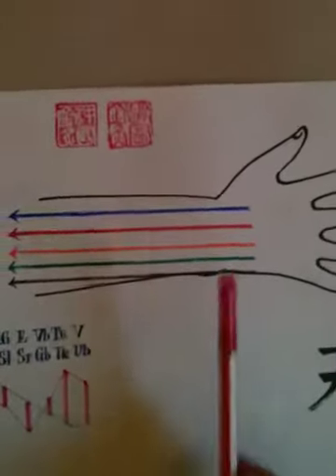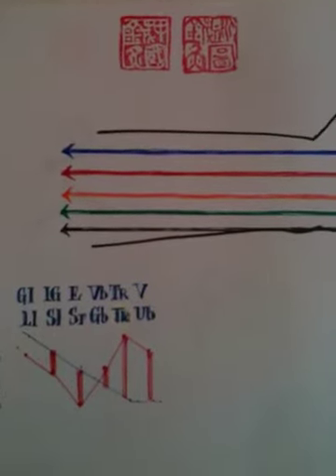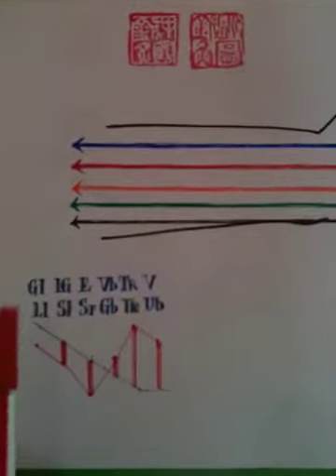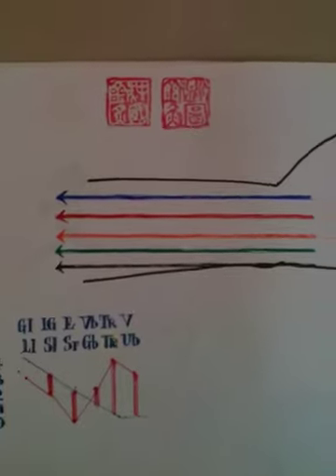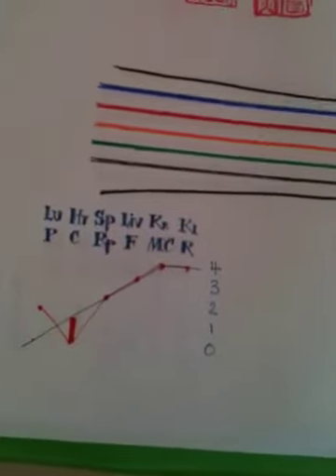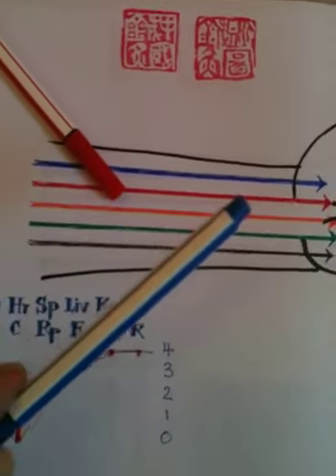Acupuncture pulse diagnosis with pulse map 19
Giving and receivind rule in acupuncture mentioned in Nan-Jing and explained through giving-receiving late Shang's dinasty Yin period concept 2000BC previous to bu-xie stimulation-dispersion
For more information about pulse diagnosis in Acupuncture and courses
Online practical noncommercial webinars are available, for information please contact through contact form